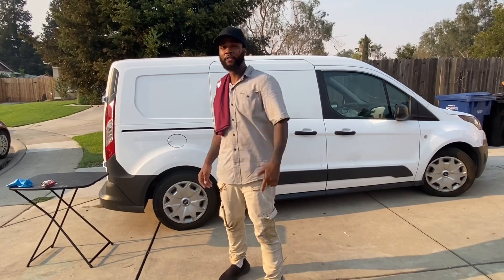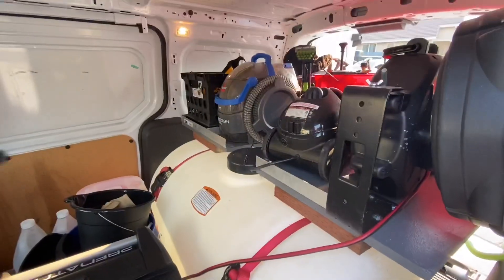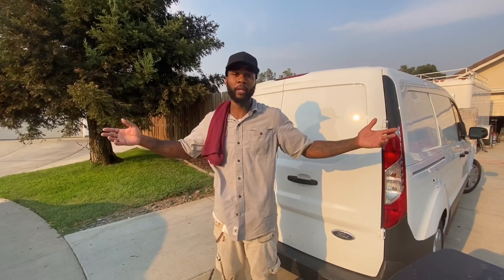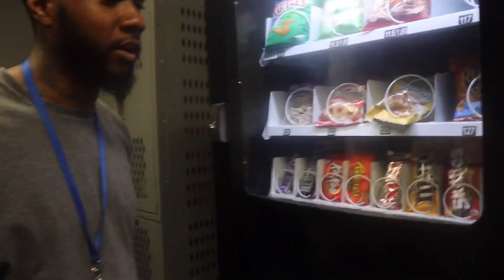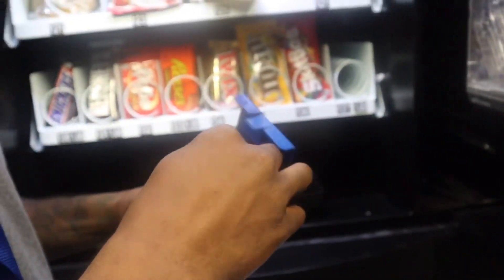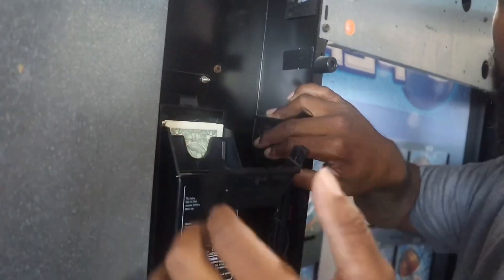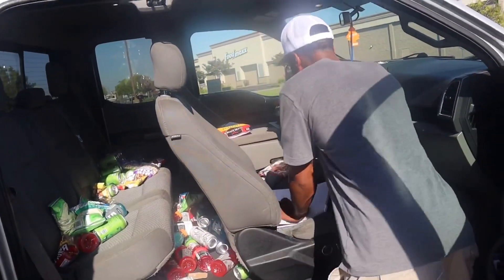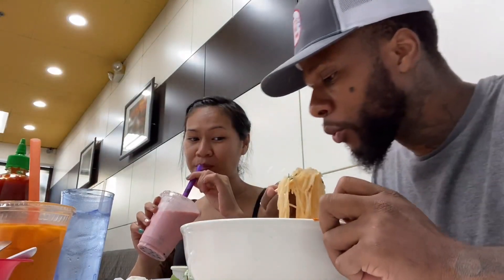SLOW VENDING MACHINE LOCATION & NEW MOBILE DETAILING BUSINESS SETUP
📷 Want to start your YouTube Channel? DM my content manager Reyes